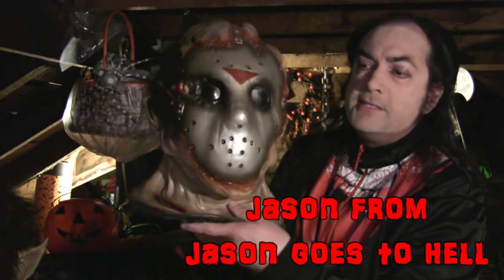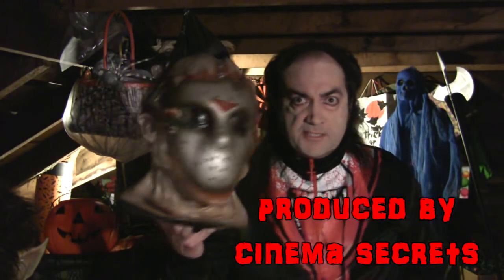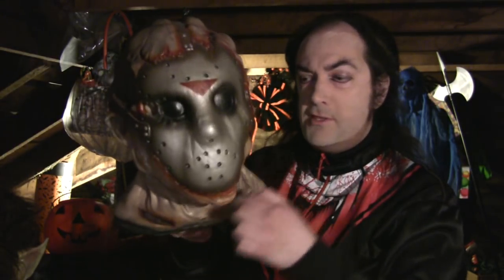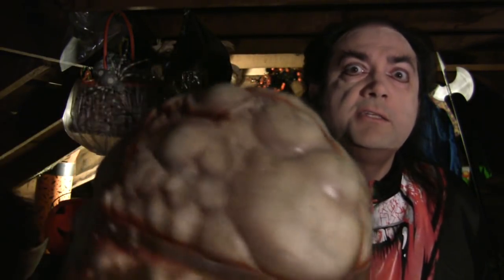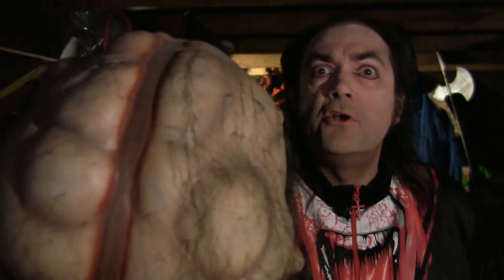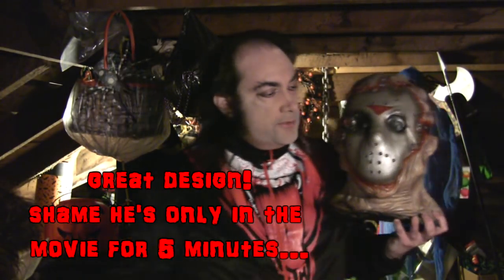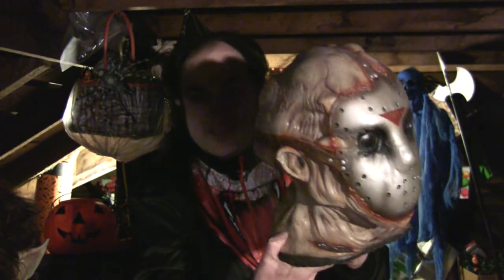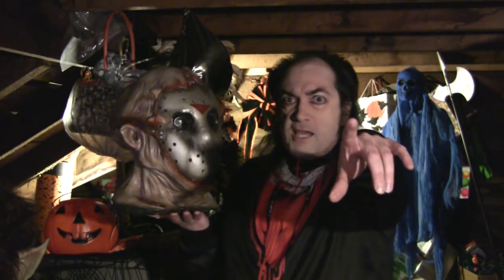Mask Fan Attic: Jason Goes to Hell!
DR LADY discusses the general coolness of a collectible Jason mask from Cinema Secrets.